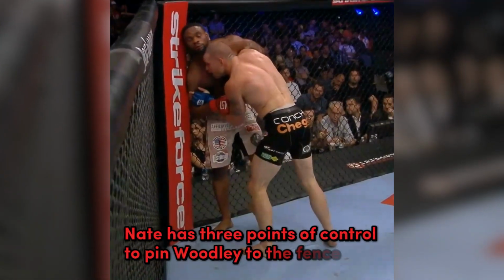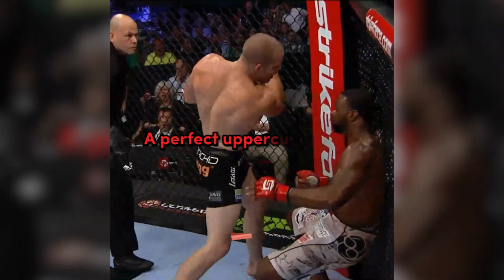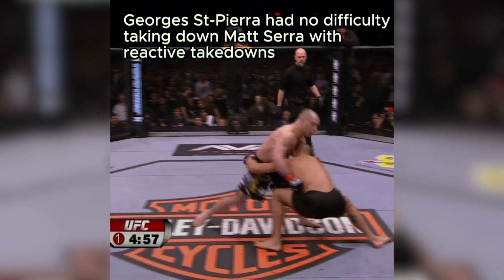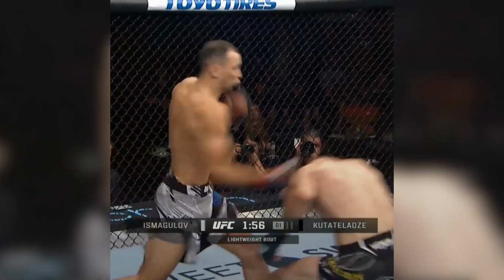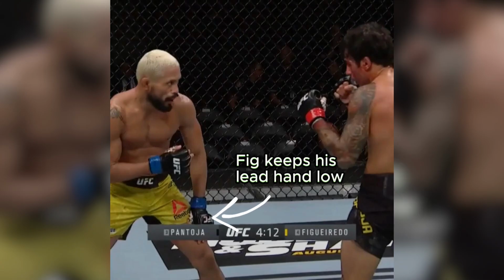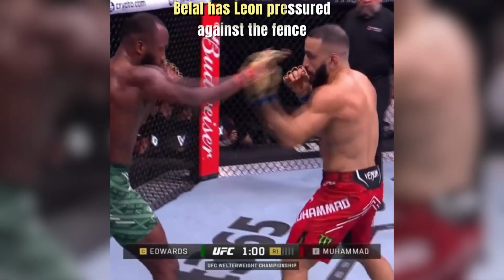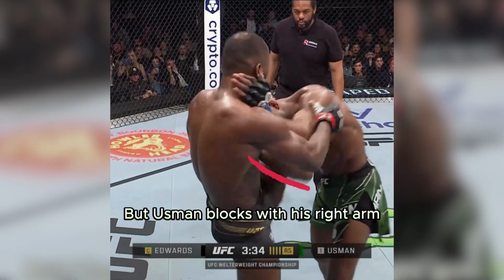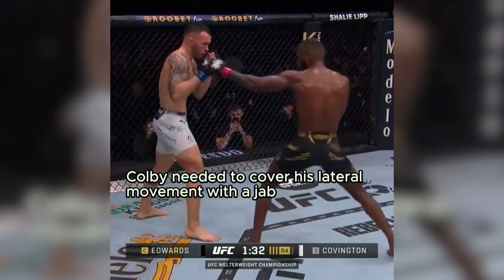'As real as it gets': MMA Breakdown Compilation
MMA was the first combat sport that I fell in love with. The first event I watched live was UFC 68 and I was instantly hooked.